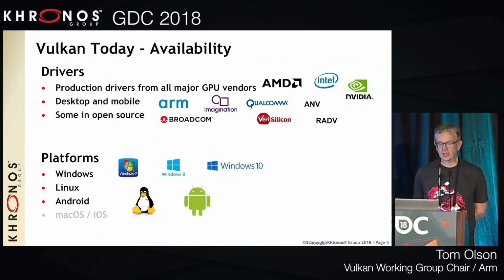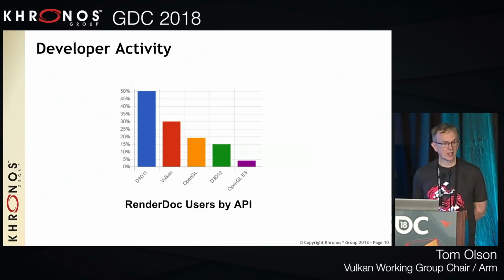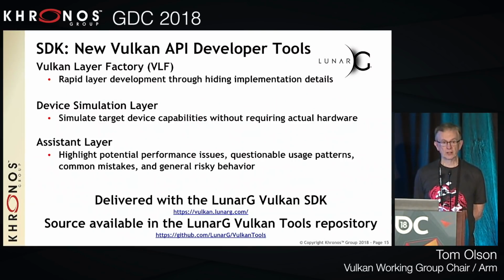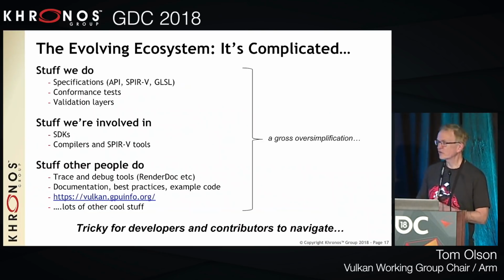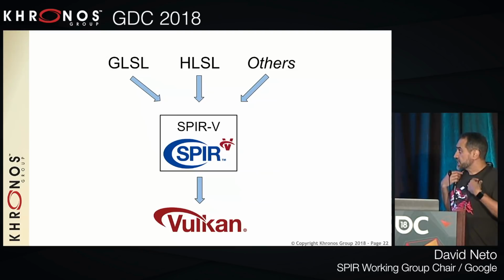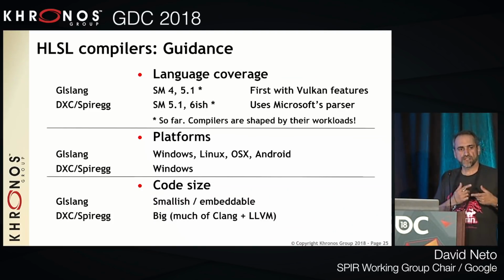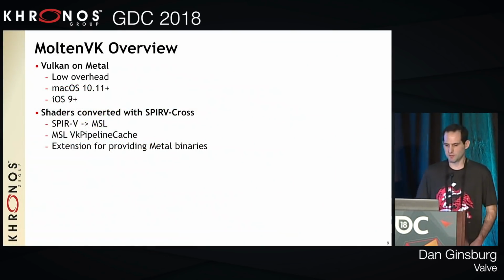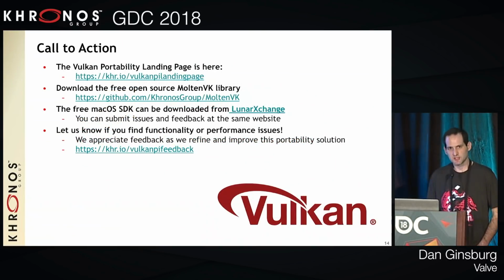GDC 2018 - What's New in Vulkan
Speakers:
Tom Olson (ARM, Vulkan working group chair),
David Neto (Google, SPIR / SPIR-V working group chair)
Dan Ginsburg (Valve)